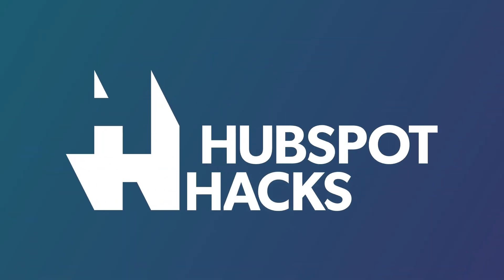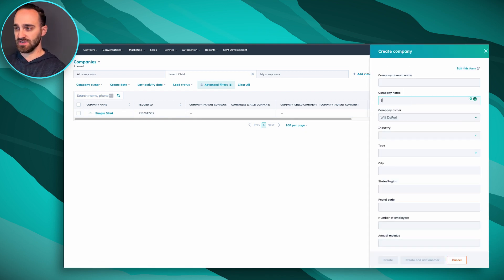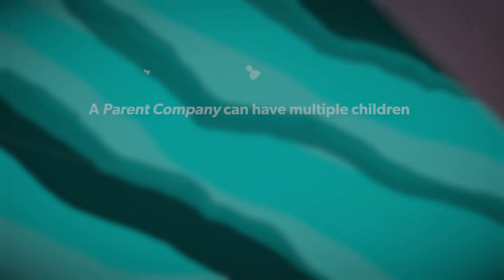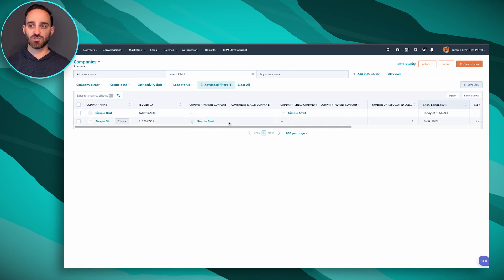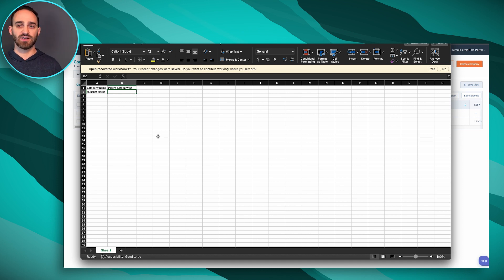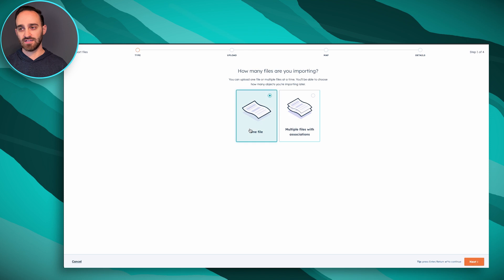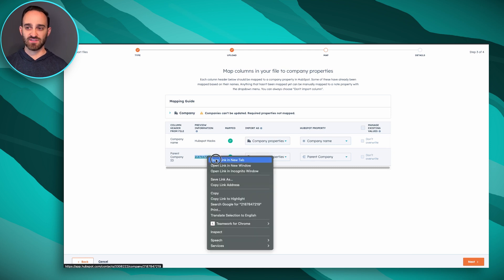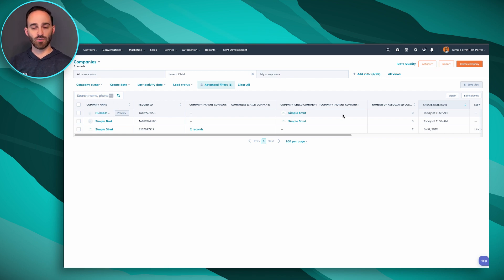How Parent-Child Relationships Work in HubSpot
Are you looking for an efficient way to keep associated companies linked in HubSpot? With parent-child relationships in HubSpot, you can easily access related companies from your portal.

In this video, we’ll explain how parent-child relationships work in HubSpot, some rules to keep in mind with parent-child companies, and how to set them up manually and through bulk import.

Tune in for more on:
- How to manually build parent-child relationships in HubSpot
- How to bulk import parent-child relationships from Excel to HubSpot

00:00 Introduction
00:38 Create a Company Record in HubSpot
00:49 Add a Related Company in HubSpot
01:18 Rules of Parent-Child Relationships in HubSpot
01:58 Bulk Import Parent-Child Companies in HubSpot
02:41 Recommendations for Bulk Company Imports in HubSpot
03:16 Setting Parent Company ID for Bulk Company Imports in HubSpot
03:50 View Imported Companies in HubSpot